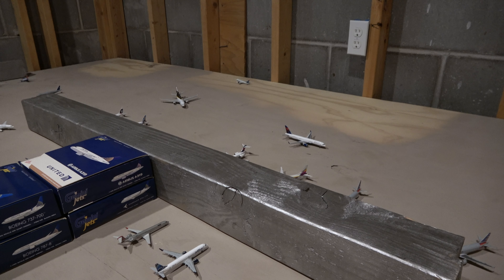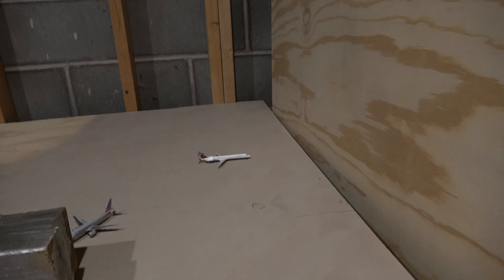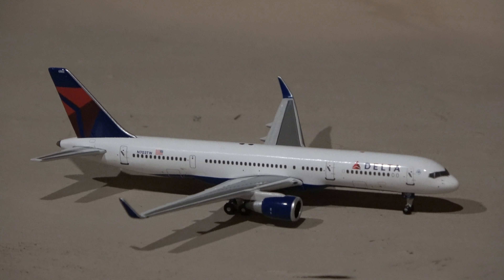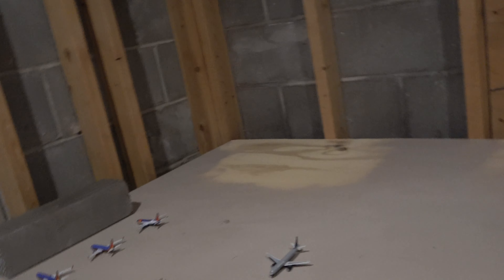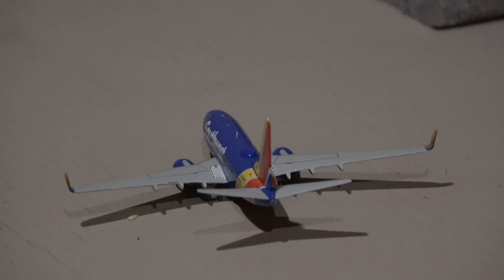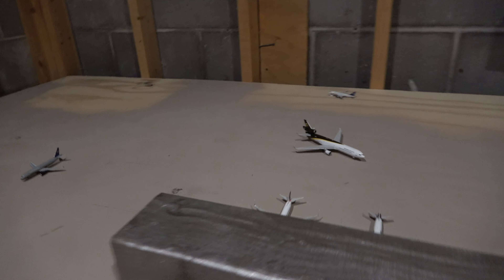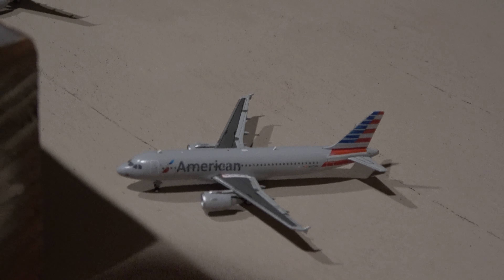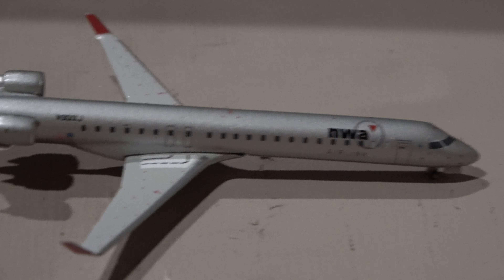[4K] RDU Airport Ops Season 3 March April 2020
Welcome to the new RDU airport board and project airport of RDU.The new board is coming along nicely. This update show the results of the Pandemic on RDU. There is also a new model in this update as well!